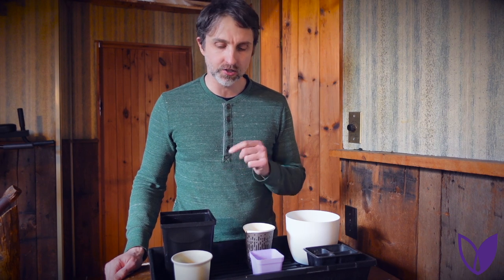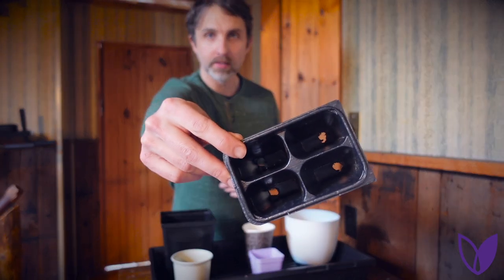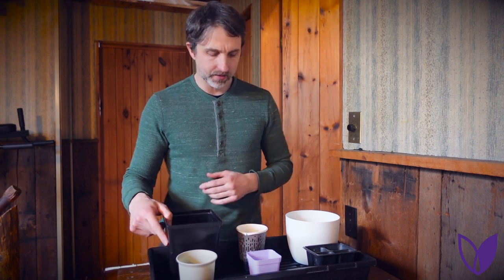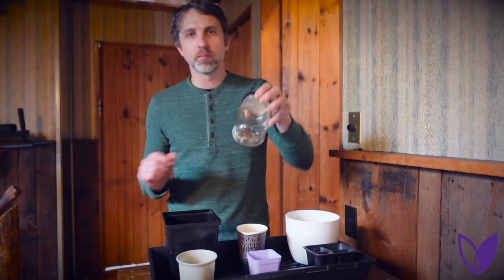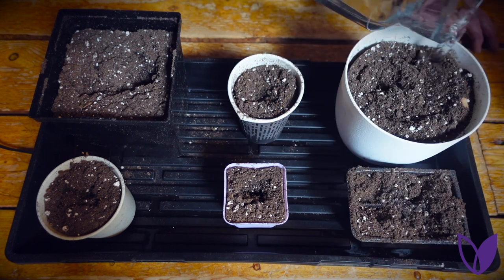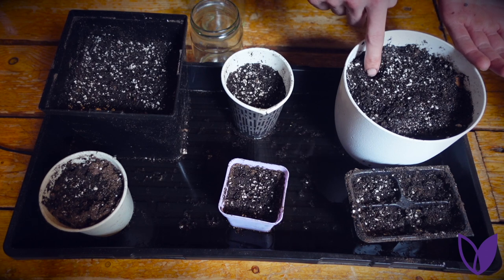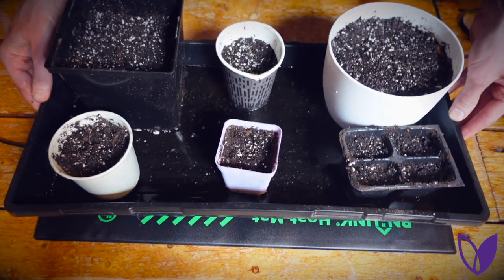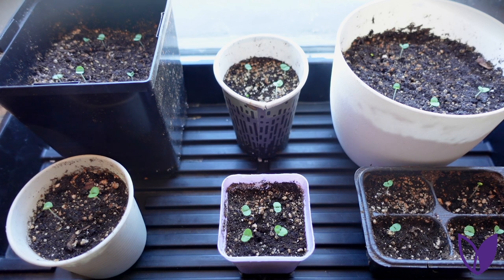Planting Basil Seeds Indoors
Here's the link to register (for free) to our food growing course

As a thank you for the support, we sent our donors some basil seeds. This video shows what to do with them :)